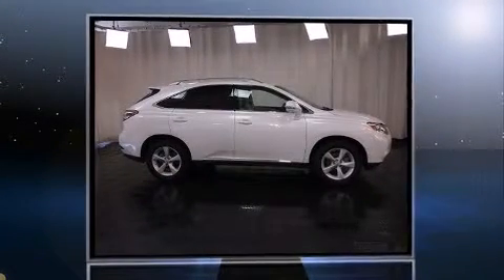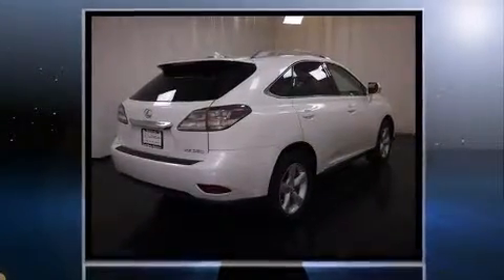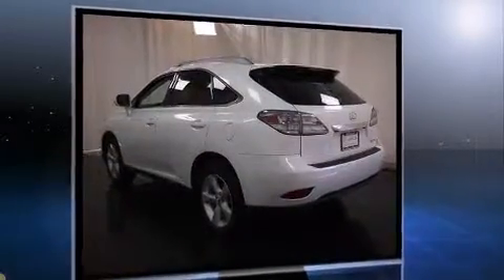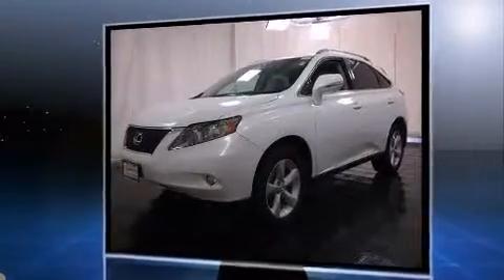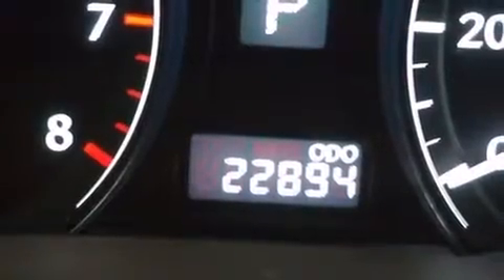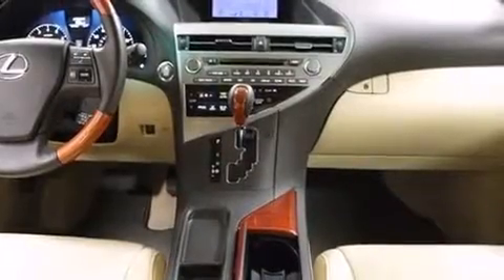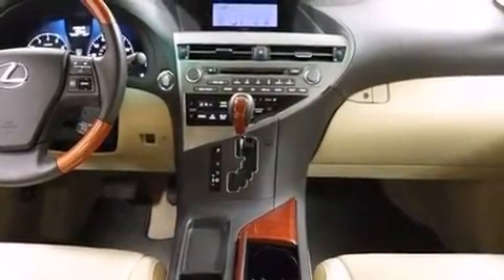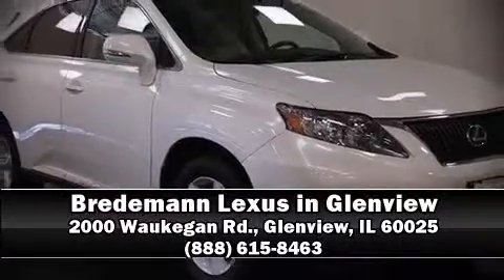2012 Lexus RX 350 4DR AWD in Glenview, IL 60025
Bredemann Lexus in Glenview
2000 Waukegan Rd.

Step into the 2012 Lexus RX 350. With fewer than 25,000 miles on the odometer, this 4 door sport utility vehicle prioritizes comfort, safety and convenience. It features an automatic transmission, all-wheel drive, and a 3.5 liter 6 cylinder engine. Lexus prioritized practicality, efficiency, and style by including: 1-touch window functionality, power front seats, a leather steering wheel, heated door mirrors, remote keyless entry, cruise control, and power windows. Side curtain airbags deploy in extreme circumstances, shielding you and your passengers from collision forces. This vehicle has achieved Certified Pre-Owned status, by passing Lexus's comprehensive certification process. Our sales reps are extremely helpful & knowledgeable. We'd be happy to answer any questions that you may have. Come on in and take a test drive!